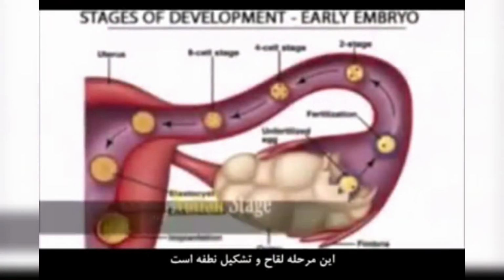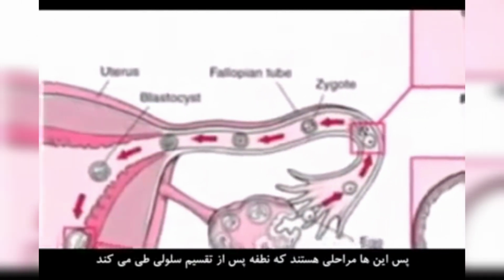نظر پروفسور " کیث مور " در مورد جنین‌شناسی در قرآن.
﴿هَلْ‌يَسْتَوِي‌الَّذينَ‌يَعْلَمُونَ‌وَالَّذينَ‌لايَعْلَمُونَ﴾

ᘜ⋆⃟݊❤️▫️▫️▫️•⊰•─

مزید افتخـار است که اعلام کنیم به لطـف
خـدا، مجموعهٔ ❲صـراط‌ حـق❳ در شبکه‌هـای
اجتماعی زیر پاسخگـوی شبهات و سؤالات
و مـرجعـی بــرای دریافـت درسگفتـارهــای
جـدیــد می‌باشـد.
از این‌رو از تمامی اندیشه‌جویان علاقه‌منـد
استدعـا می‌شـود تا بـا حضـور خـود در این
شبکـه‌ها و همچنیـن اعـلام نظـرات، به ایـن
تـلاش، وسعــت و عمقـی بیشتــر ببخشنــد.

✎ ­ᤩایـنـسـٺـاگــرام ⇣
↬ v_bagherpour_kashani

ᘜ⋆⃟݊❤️▫️▫️▫️•⊰•─